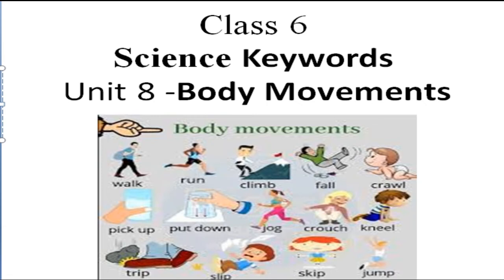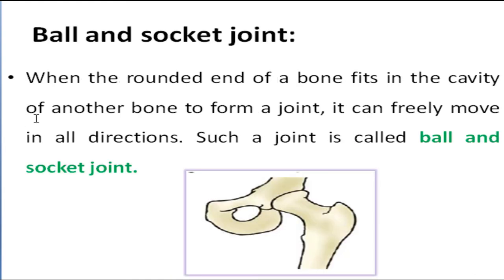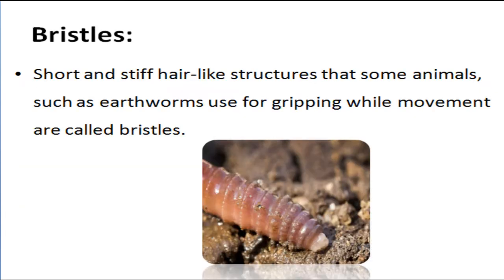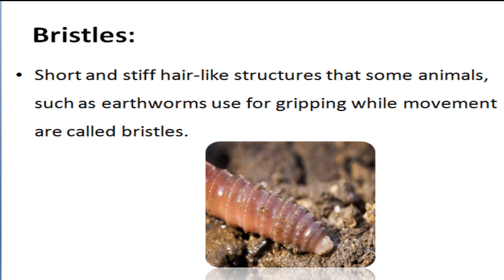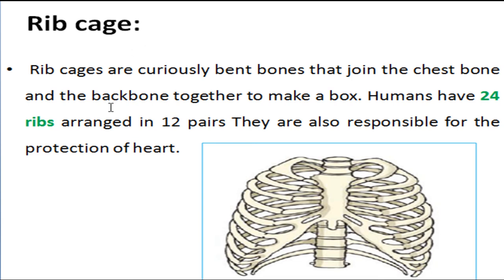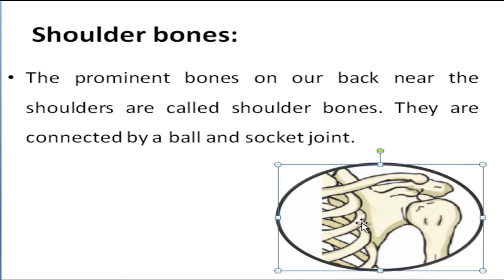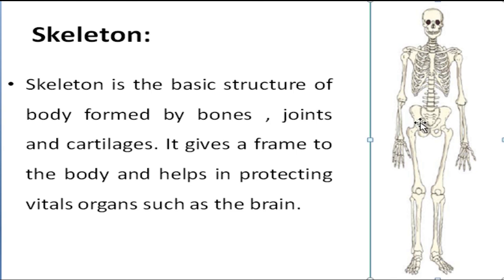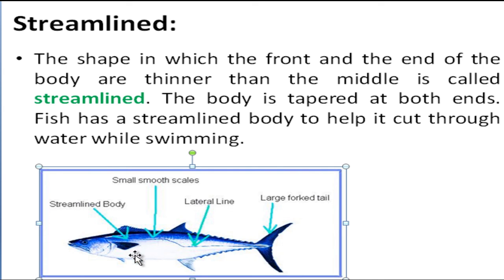KEYWORDS Chapter 8 -Body Movements Class 6 Science NCERT